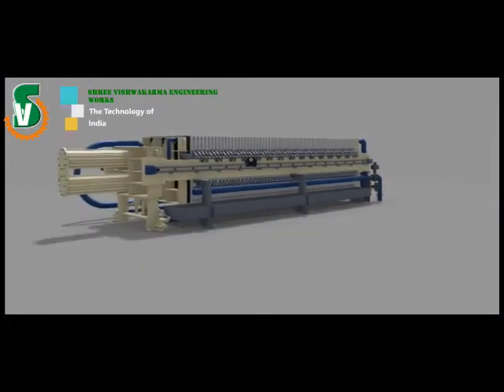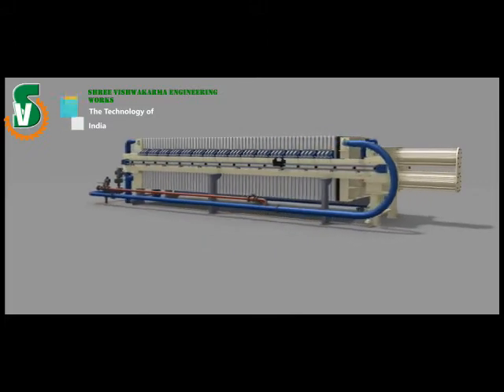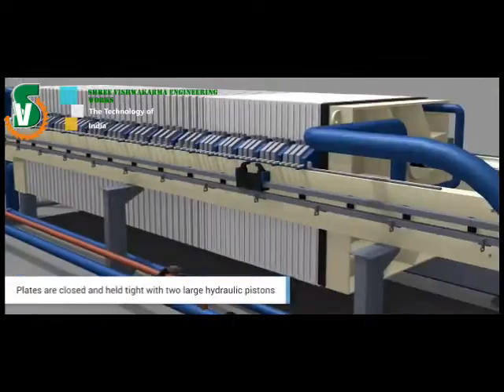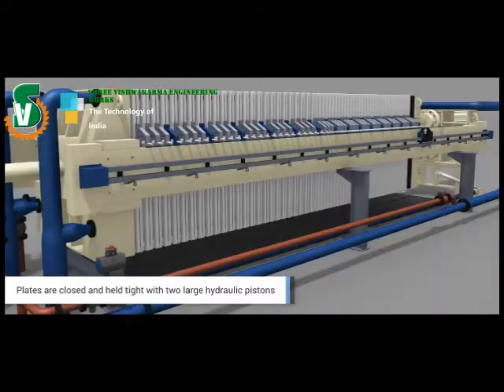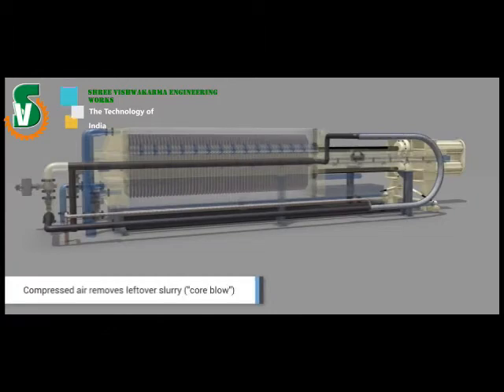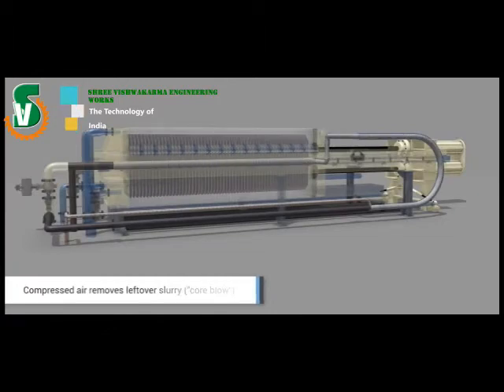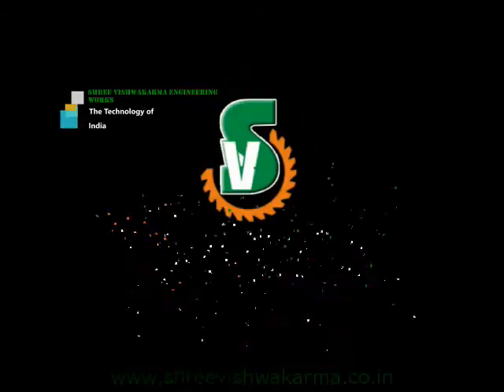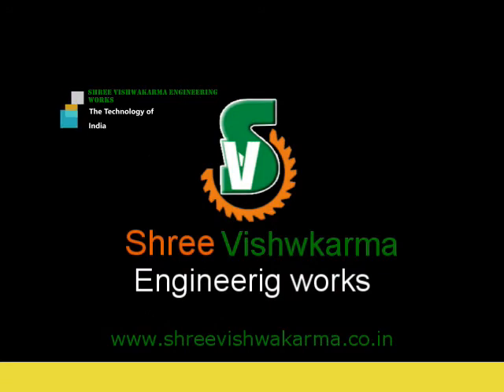Filter plate molding Hydraulic press Working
This video is informative video which shows how filter plate Hydraulic press works. Shree Vishwakarma engineering works is also the manufacturer and supplier of filter plate Hydraulic press.